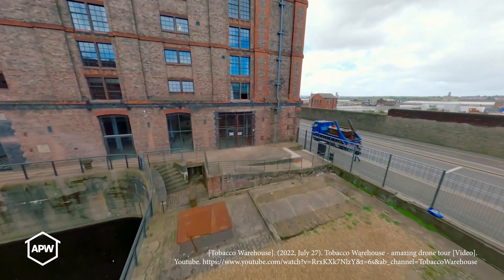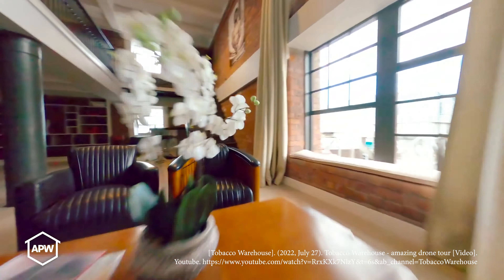Investment Spotlight: Tobacco Warehouse Development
Investment Spotlight! Explore the Tobacco Warehouse development in Liverpool! Prime location, modern apartments, and amazing architecture!

Want more guidance? Reach out to our team at APW for personalized advice tailored to your retirement plan.

Join us in mastering property investment – let's grow together!